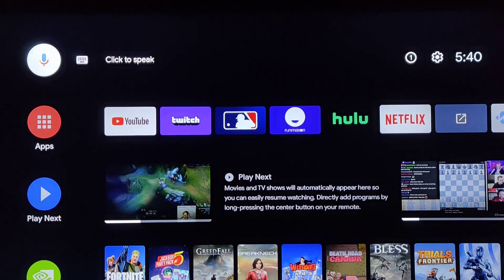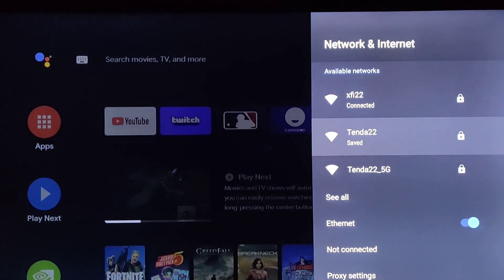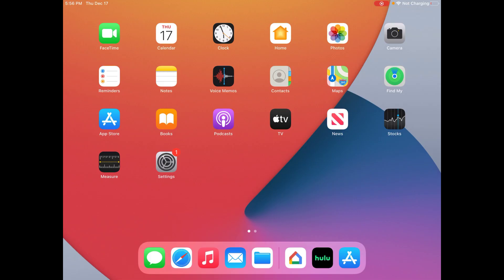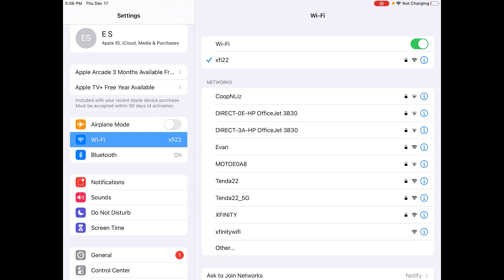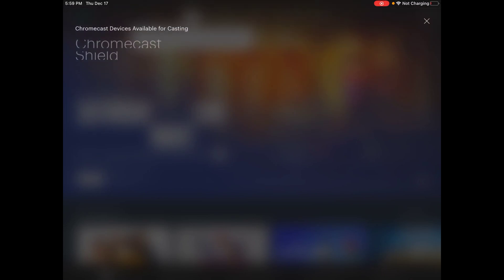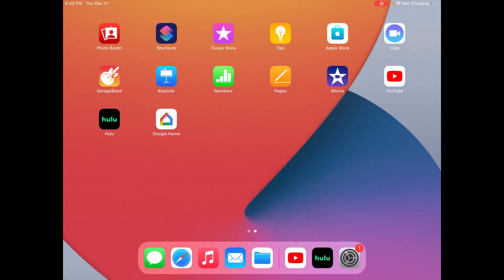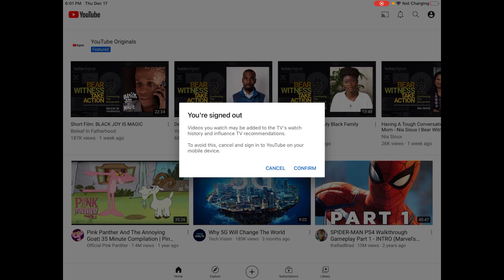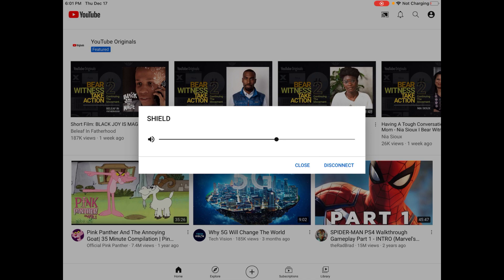How To Cast iPhone to Android TV - How To Cast iPad iPhone To Android TV Box Nvidia Shield Guide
How To Cast iPhone Smartphone Phone iPad to Android TV - How To Cast Your iPhone iPad To Android TV Box - Screen Mirror iPhone iPad to Android TV - How To Smartcast iPad iPhone to Android TV - How To Cast iPhone iPad to Nvidia Shield - Cast iPhone iPad To Android TV step by step instructions, guide, tutorial

In this video I walk through the step by step guide tutorial instructions on how to screen mirror cast connect from your iPhone iPad to your Android TV Box Nvidia Shield. I hope this guide was helpful.